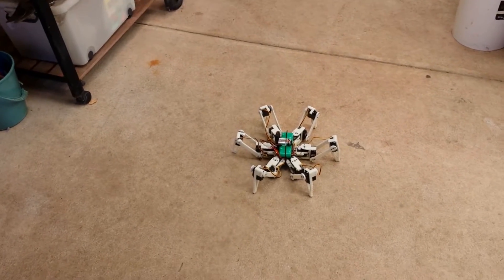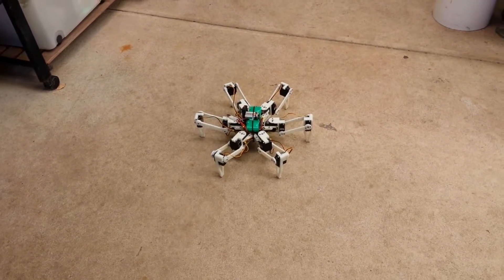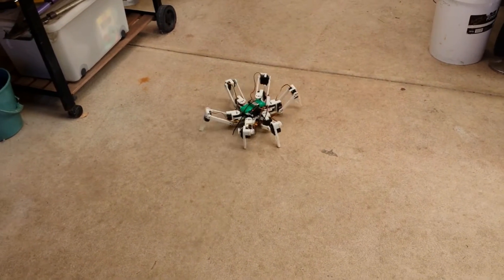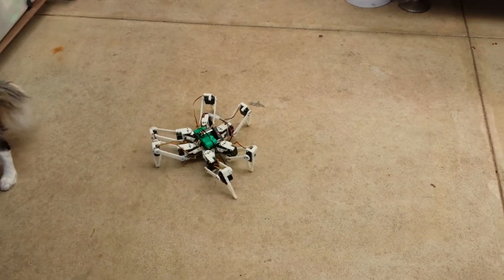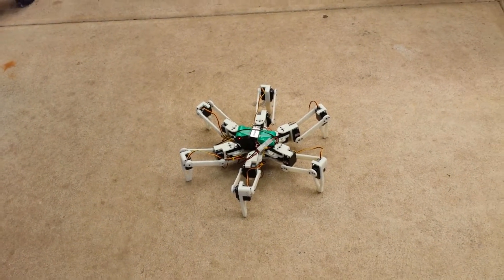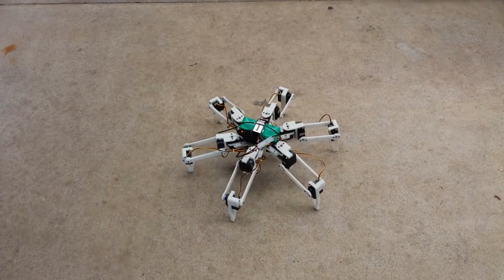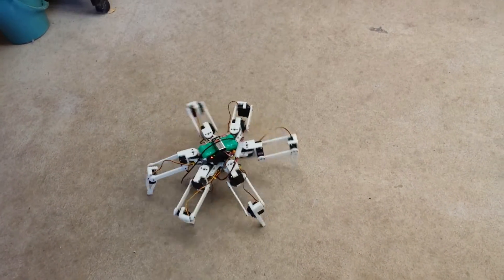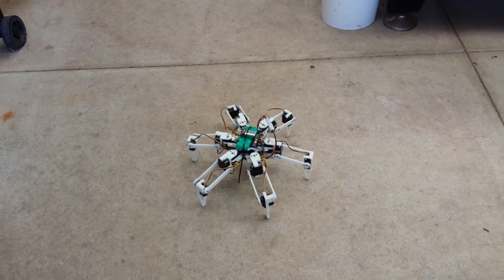Fully 3D Printed Hexapod - Update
Completely re-wired it so it looks a lot neater now. Also calibrated all of the legs to their zero positions. Running so much smoother now.

-- Chris